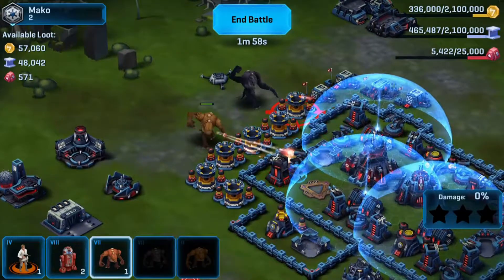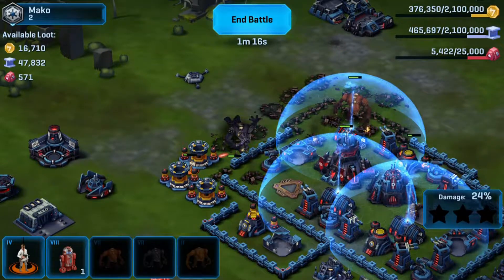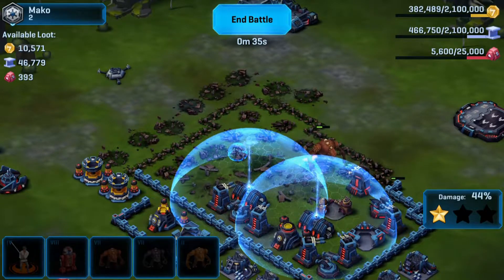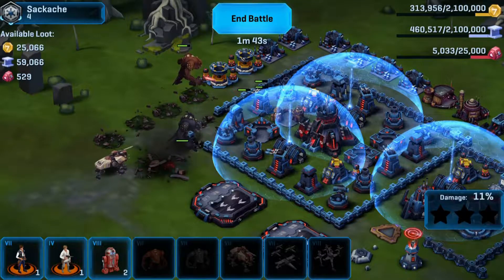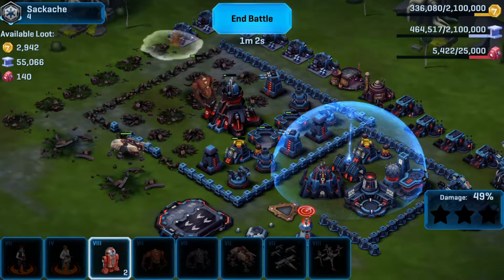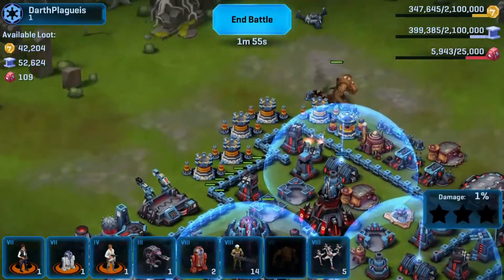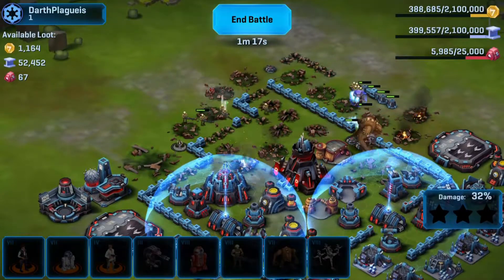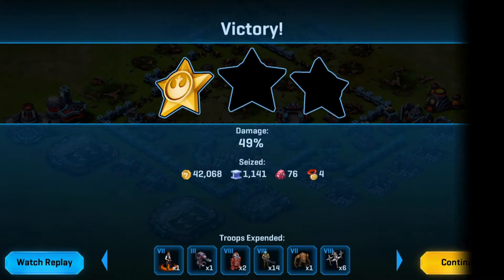Star Wars Commander Rancors!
On Star Wars Commander, they have added Rancors!  Here my thoughts as I try them out in a few battles.